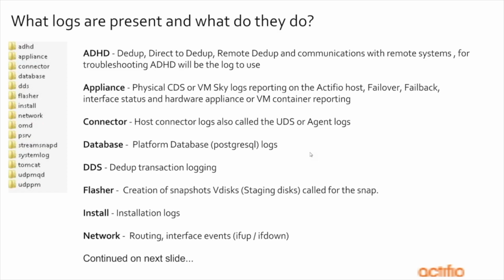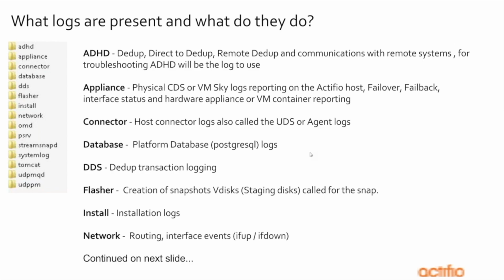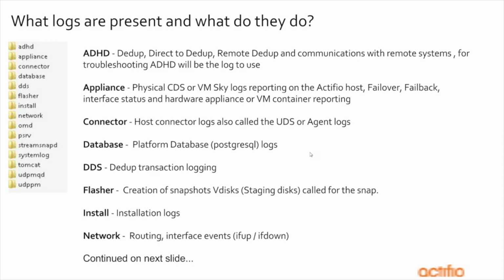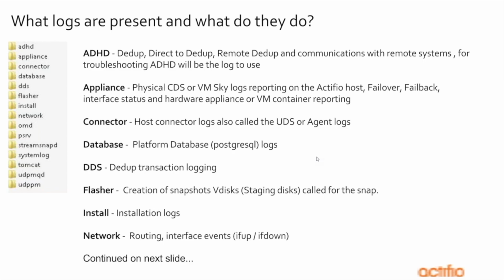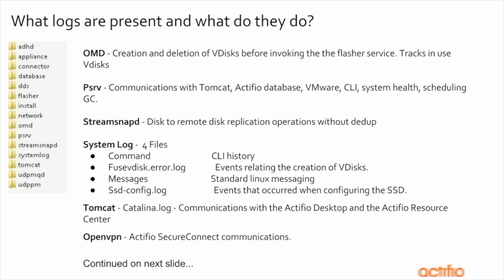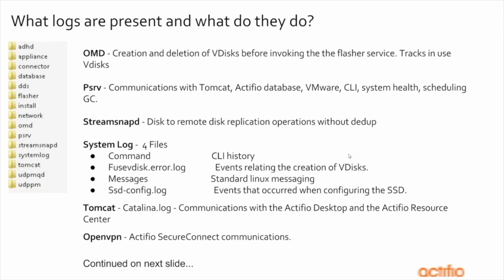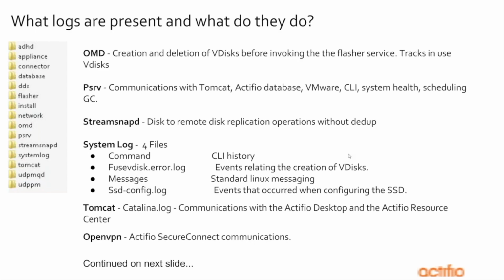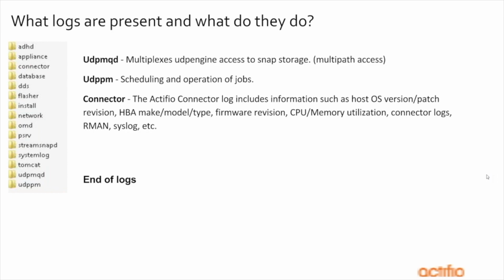Log Types and Usability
This video is about Log Types and their Use